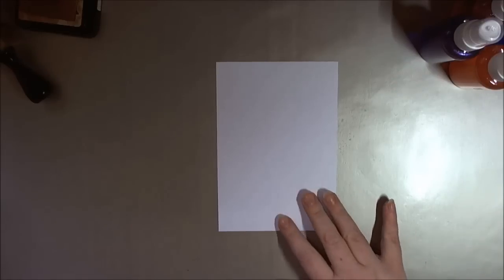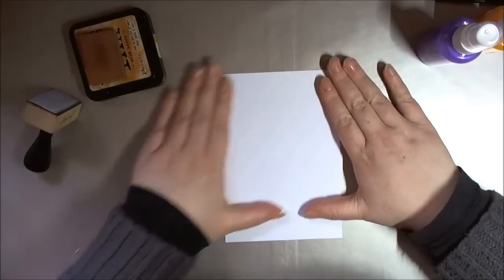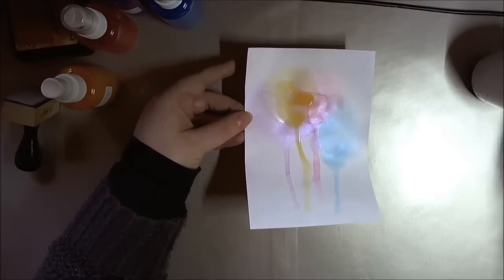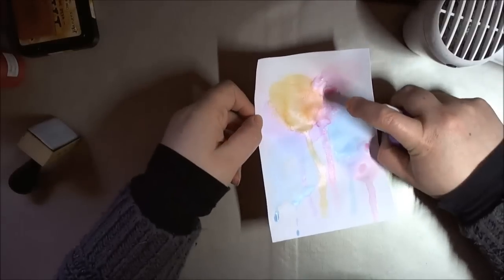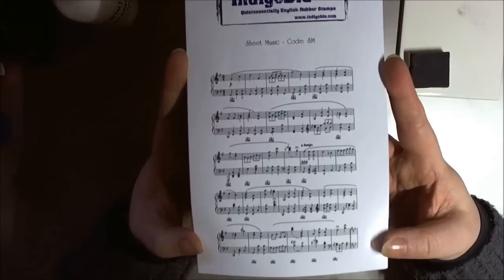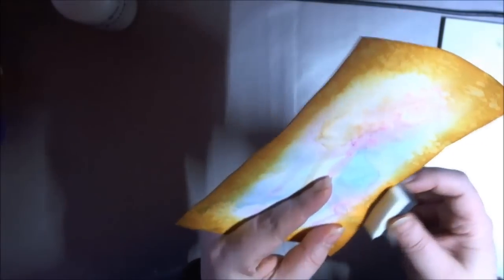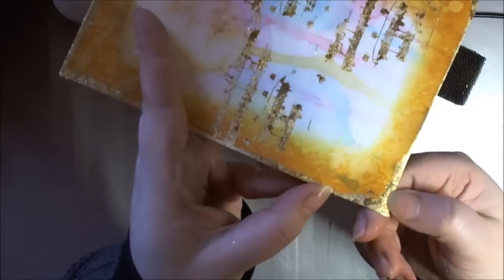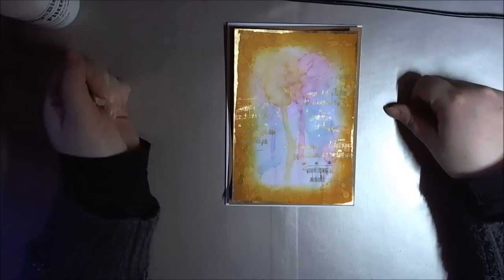Spray background for IndigoBlu Technique Day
Pretty spray background tutorial for Indigoblu.